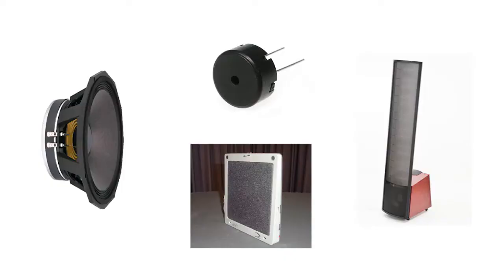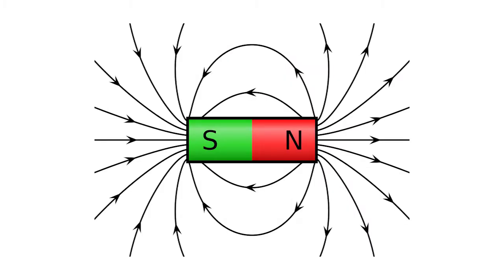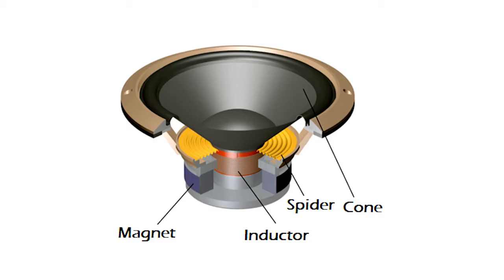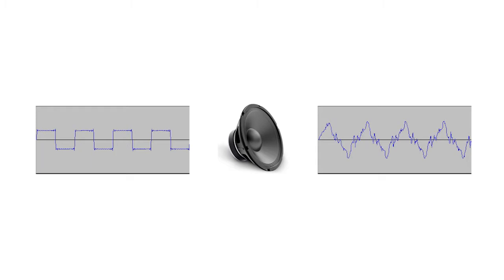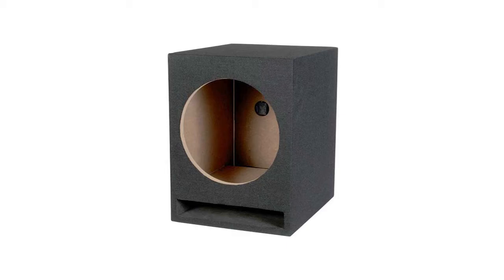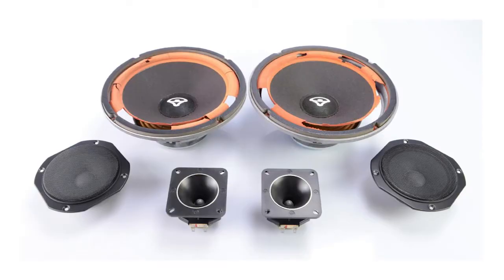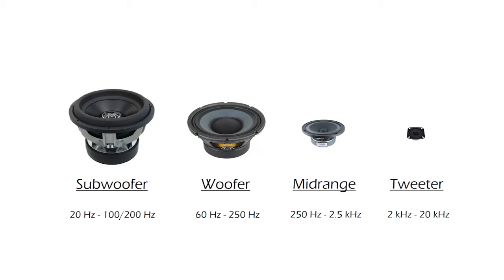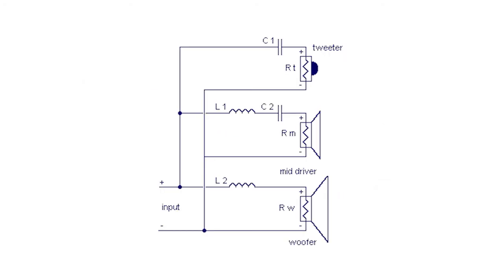14 Loudspeakers: how they produce sound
How does a loudspeaker produce sound, and how are they built? In this video we talk about loudspeakers, or just speakers, starting with what is an inductor, the working principle of loudspeakers, phase response, acoustic enclosures, and crossover filters.